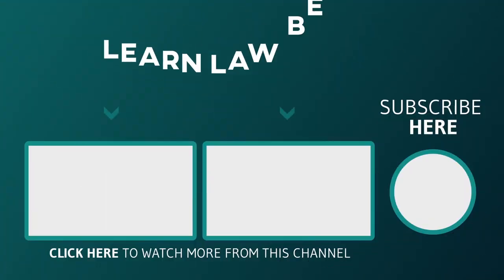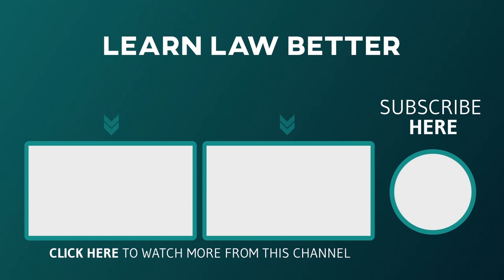15 Minute Method for Difficult Reading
Learn how to master difficult reading using the 15 minute method developed at Cornell University.  This study technique was developed by Dale Corson, the 8th president of Cornell University.